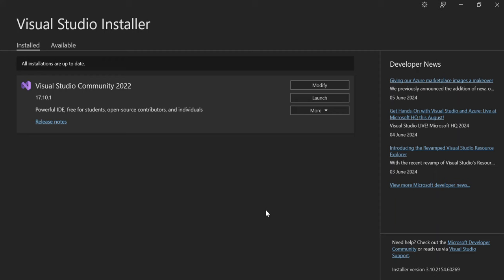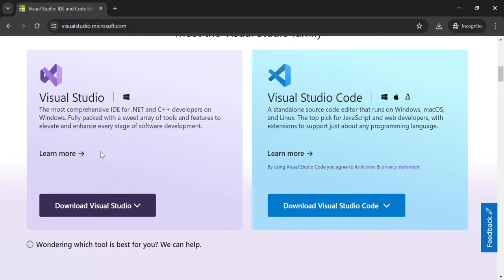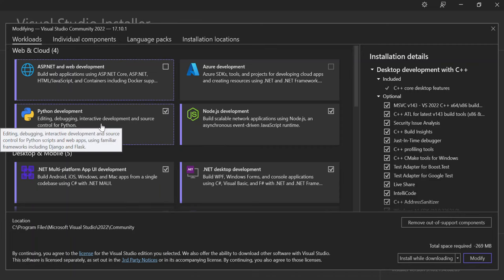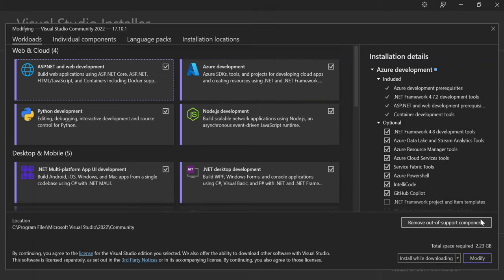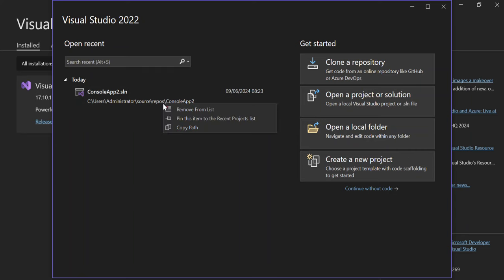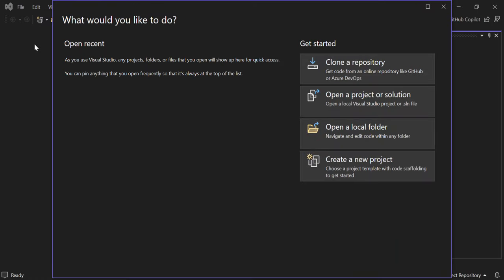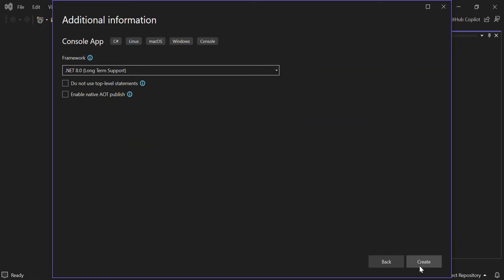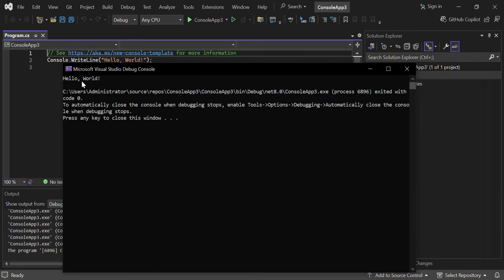Visual Studio 2022 | Download & Installation Getting Started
Embark on a coding adventure with our comprehensive guide to Visual Studio 2022. This video tutorial is your gateway to mastering the download and installation of Microsoft's flagship IDE, tailored for developers seeking a robust, feature-rich environment for software development. Visual Studio 2022 stands out with its 64-bit architecture, allowing you to handle large and complex projects with ease. It's equipped with AI-assisted features like IntelliSense and IntelliCode, which offer context-aware code completions and leverage AI patterns from open-source code to enhance your productivity¹.

Our step-by-step video will walk you through the entire process, starting from navigating to the official Visual Studio website to selecting the appropriate edition for your needs. We focus on the Community edition, ideal for individuals, students, and open-source contributors. The installation segment demonstrates how to customize your setup by choosing the workloads relevant to your projects, such as .NET desktop development, web development, and Azure development¹.

Once installed, we'll guide you through personalizing your IDE, creating your first project, and writing a simple 'Hello World' program. Our tutorial ensures you're not just following instructions but understanding the choices that streamline your development process. By the end of this video, you'll be well-equipped to explore, code, and create with confidence in Visual Studio 2022.

This video is perfect for beginners and seasoned developers alike, offering insights into the modern capabilities of Visual Studio 2022, such as cross-platform development with .NET MAUI, responsive web UIs with Blazor, and real-time collaboration tools. Whether you're building applications for Windows, Mac, Linux, iOS, or Android, Visual Studio 2022 is designed to elevate your coding experience to new heights¹.